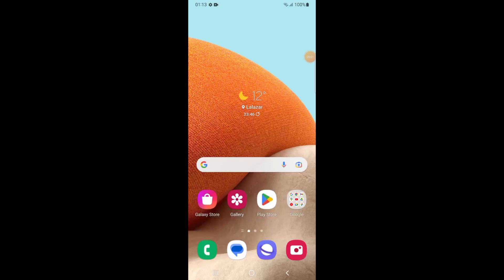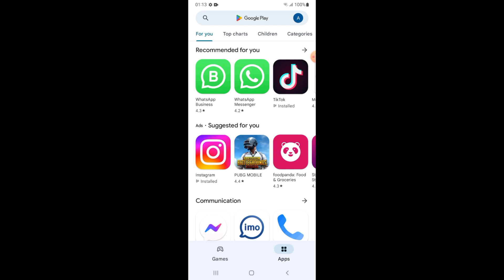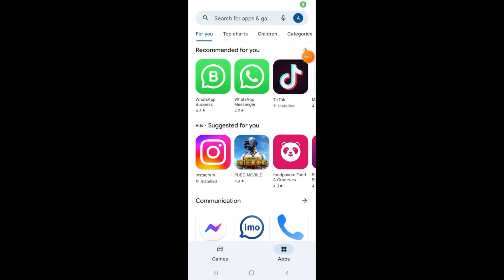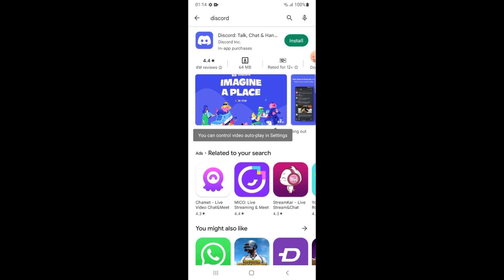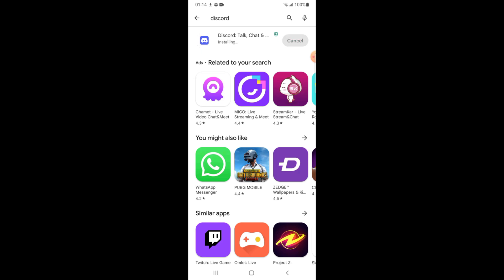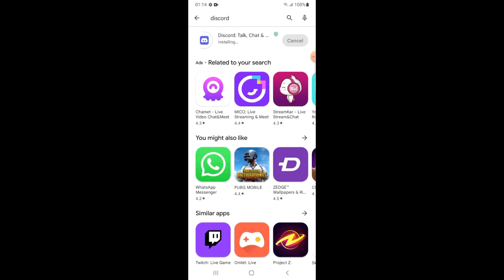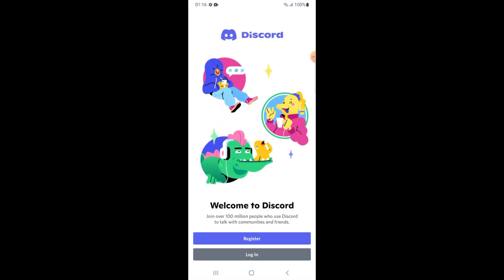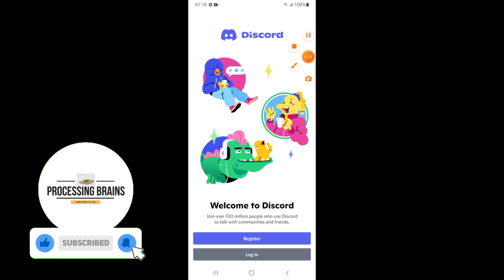How to Install Discord on Android (2022)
Learn How to Install Discord on Android. It is simple process to download and install discord on Android Phone, follow this video.

0:00 Intro
0:05 How to Install Discord on Android